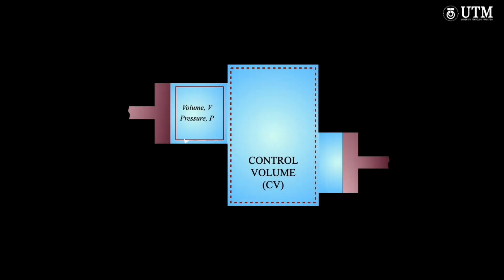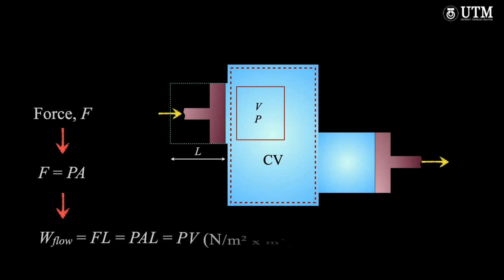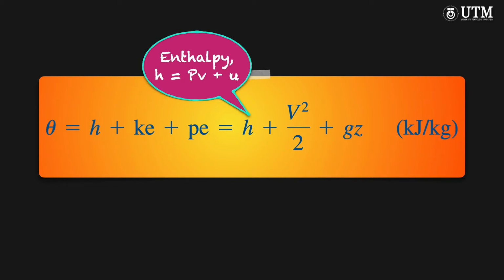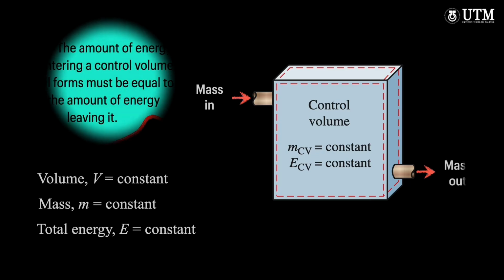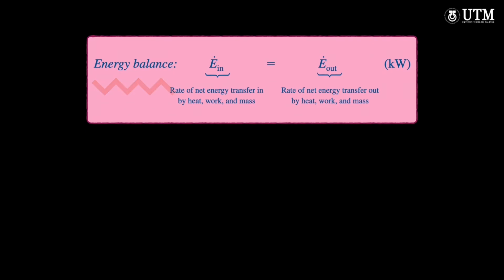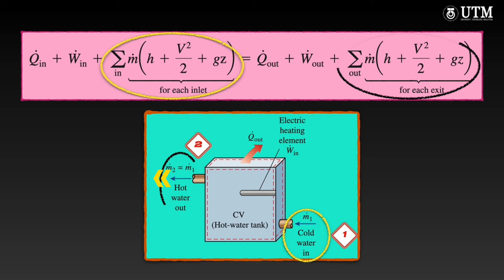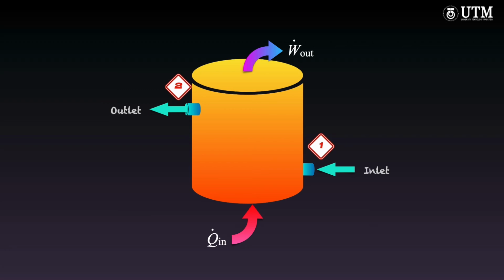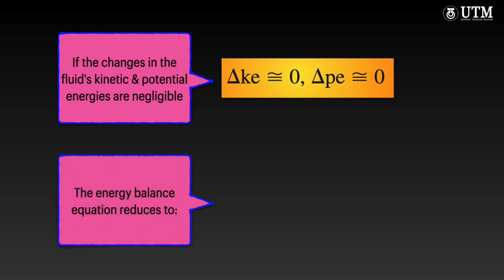CHAPTER 5 - PART 2 THERMODYNAMICS: AN ENGINEERING APPROACH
ENERGY ANALYSIS ON OPEN SYSTEMS